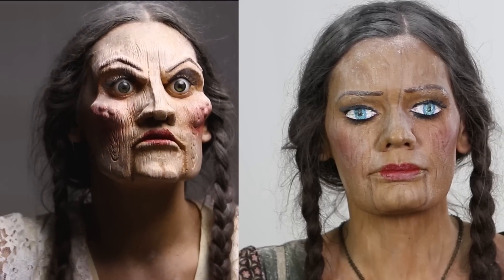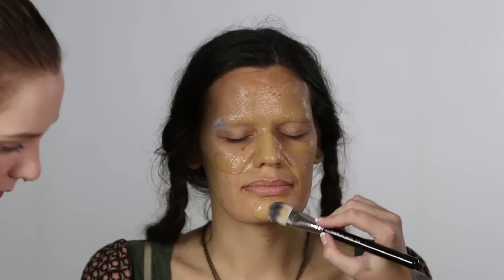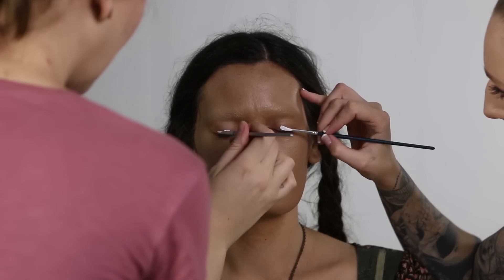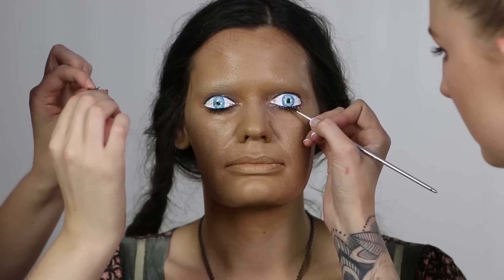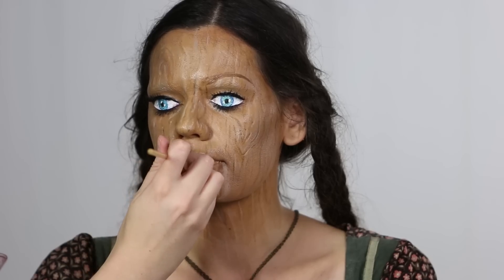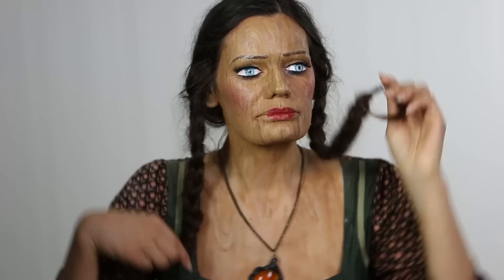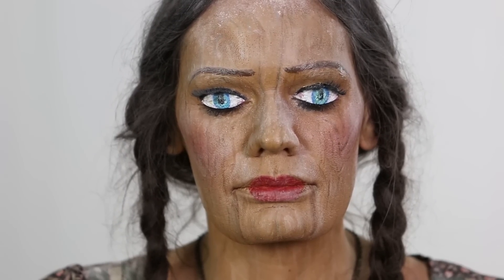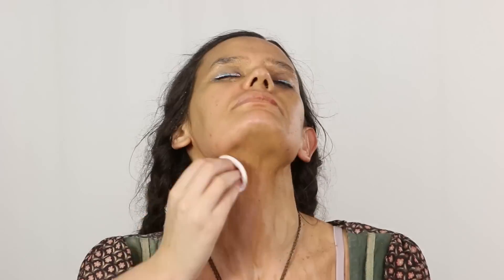Creepy Doll Face Paint | Freakmo and Bonnie Corban Collab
What do you guys think of the 2D version of this makeup? Let me know!

And many thanks to Leah and Bonnie!

Filming equipment:

Canon 70D

Rode Compact Microphone (on camera)

USB microphone (voice over on computer)